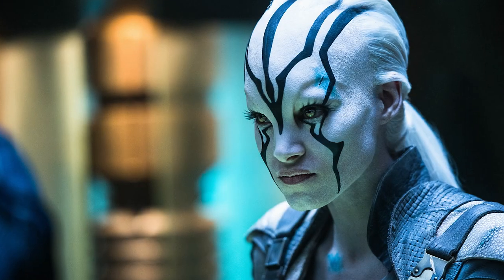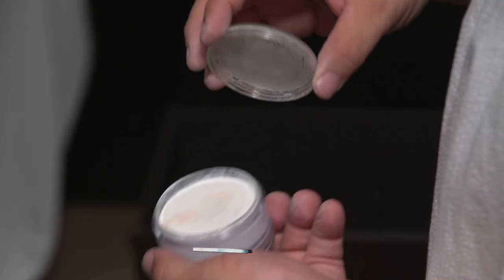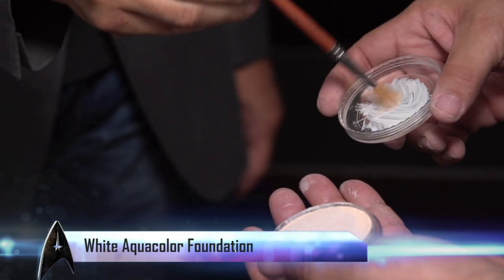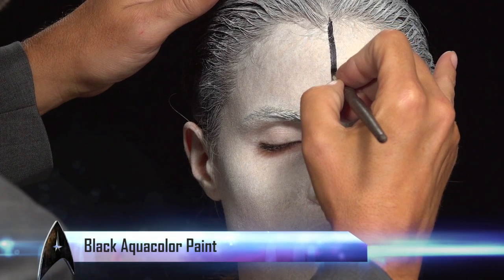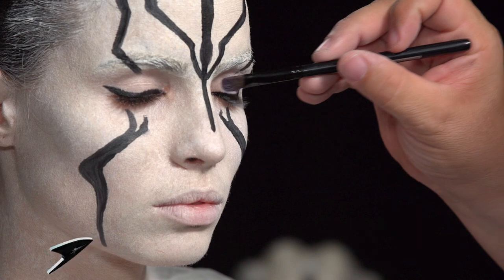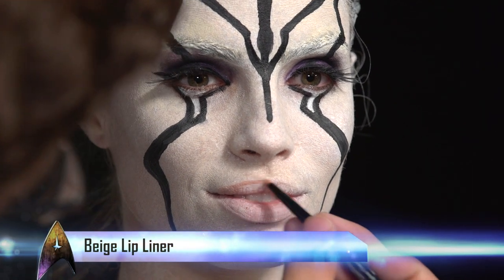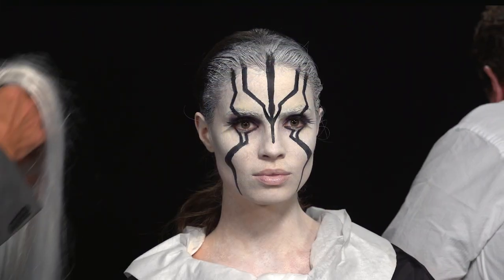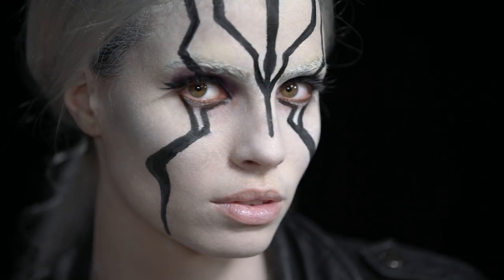STAR TREK BEYOND | Jaylah Makeup Tutorial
Now on Digital HD
On Blu-ray November 1

"Star Trek Beyond," the highly anticipated next installment in the globally popular Star Trek franchise, created by Gene Roddenberry and reintroduced by J.J. Abrams in 2009, returns with director Justin Lin (“The Fast and the Furious” franchise) at the helm of this epic voyage of the U.S.S. Enterprise and her intrepid crew. In “Beyond," the Enterprise crew explores the furthest reaches of uncharted space, where they encounter a mysterious new enemy who puts them and everything the Federation stands for to the test.